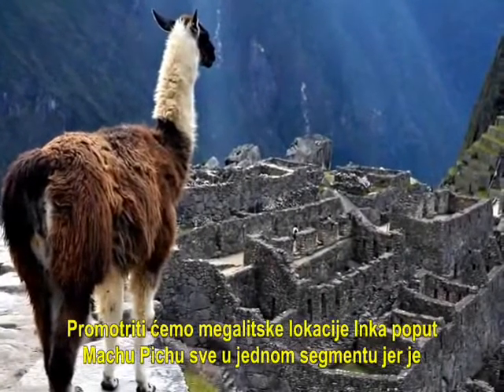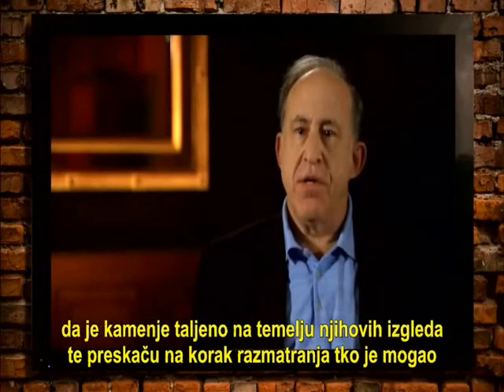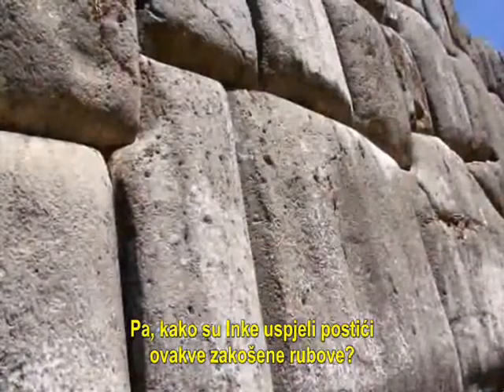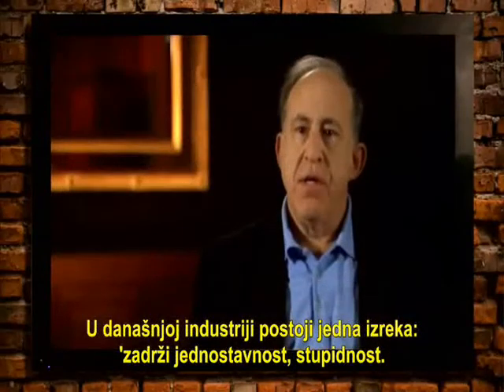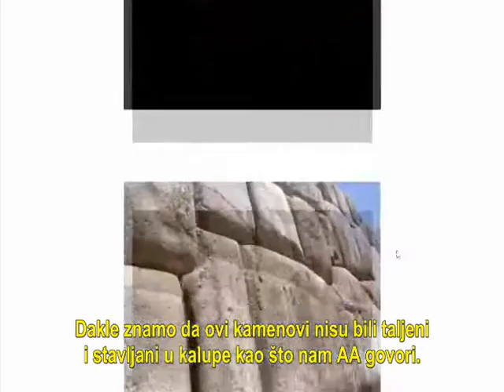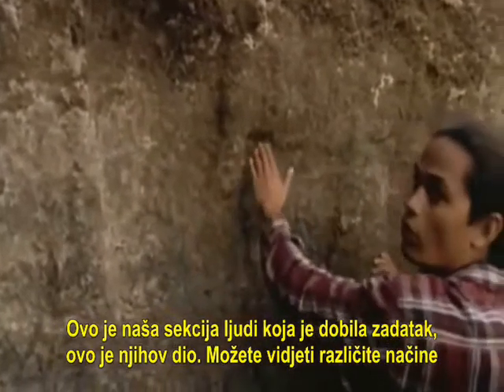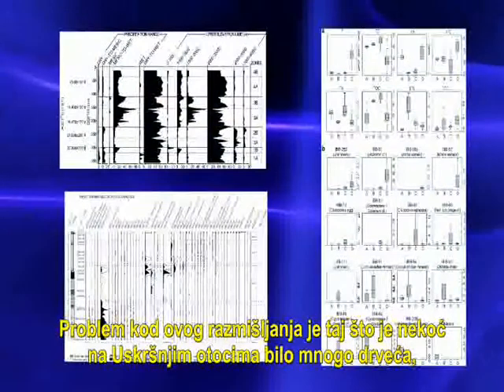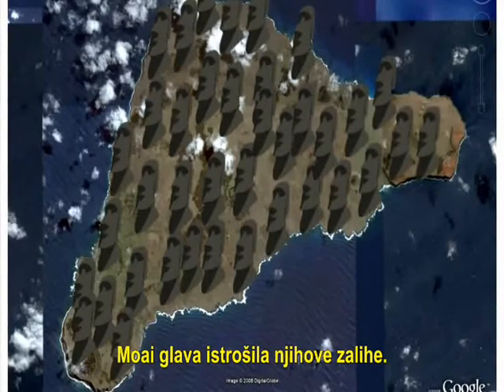Drevni Vanzemaljci Razotkriveni- Inke,Uskršnji Otoci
Još malo lovačkih prica iz radionice Ancient Aliens.Ugodno se zabavite!